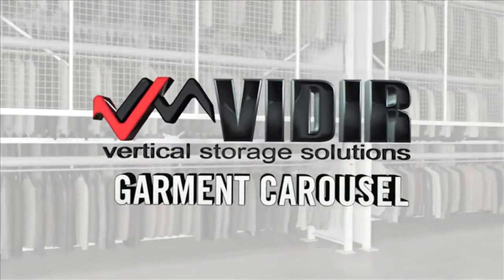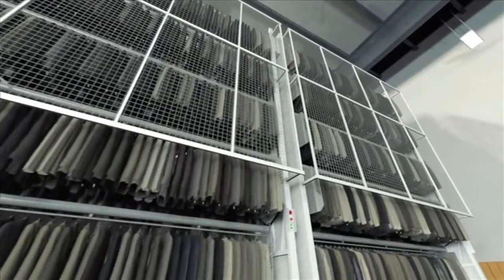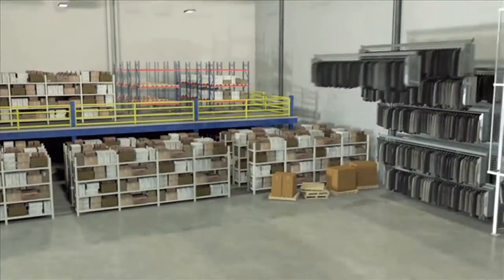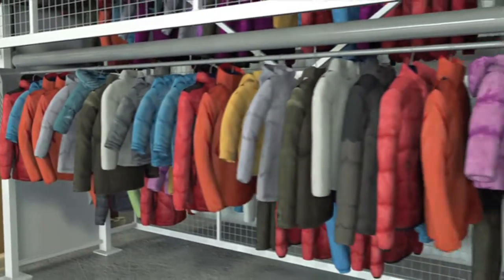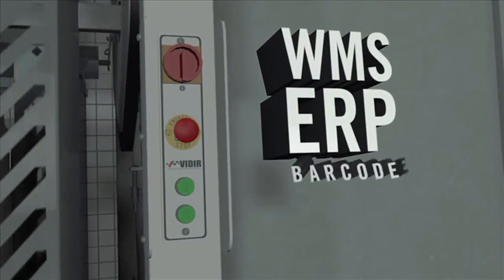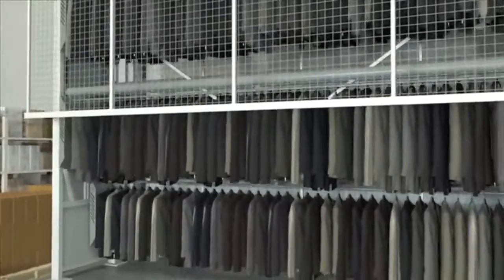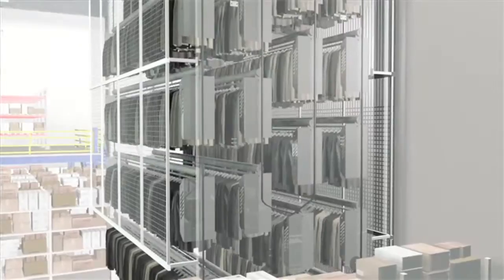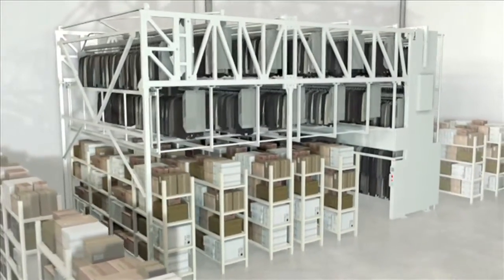Vidir Garment Carousel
The Vidir Garment Carousel is a semi/fully automated storage system that can save up to 80% of your floor space by utilizing your overhead space for storage. With single, multi-tower, and bridge carousel configurations we can maximize available overhead space.